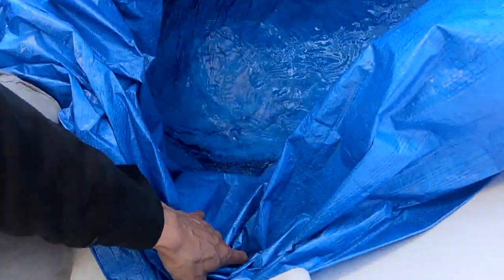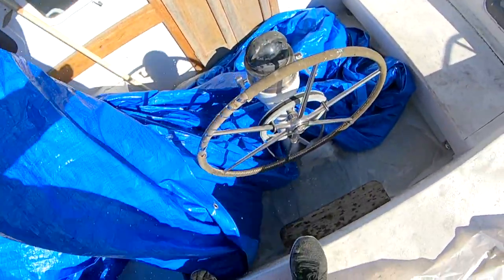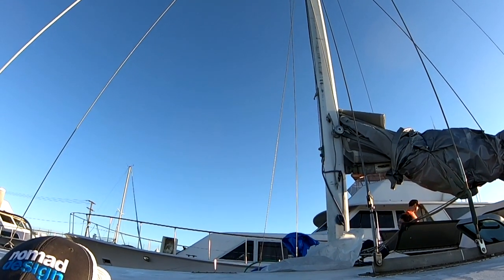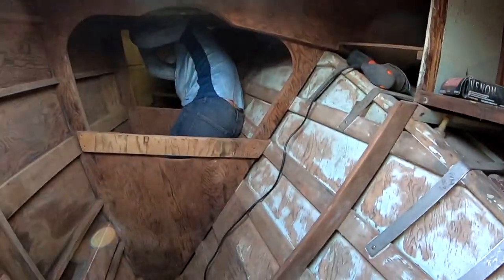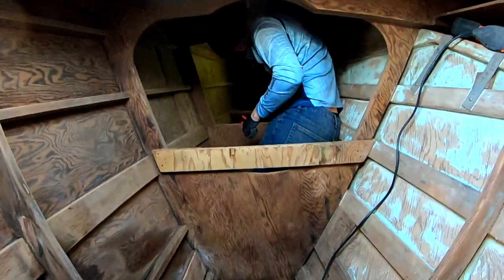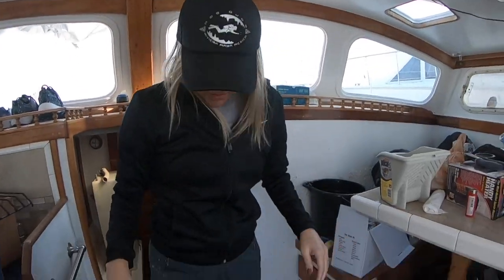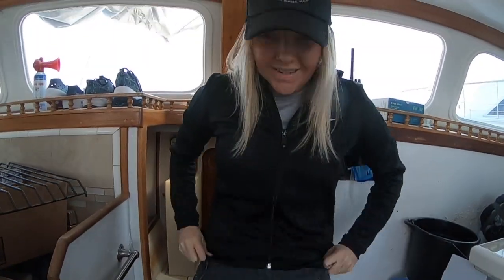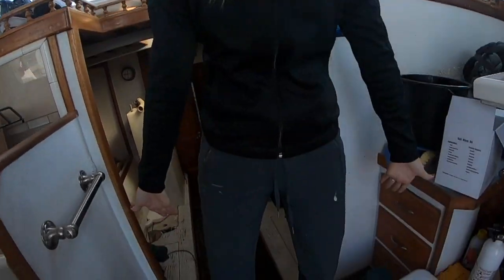Ep. 13 "Prime Time!" White Shark Sailing Trimaran Vlog S/V Refit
It's Prime Time! We've finally reached a point where we can start hitting sections with primer and paint. We've sanded about 1/2 of the boat and are ready to bring on the brushes! The quart can of Interlux 1026 sealer primer only went far enough to do the center section of the center hull and a small portion of the front section of the port side. We've purchased a couple more quarts and will continue on. Our neighbor did mention laying fiberglass down. so we'll see what we come up with next.

Camera Gear:
GoPro Hero7 Black
GoPro Over/Under Dome
Shotgun Mic
Aluminum Hero7 Vlog Case
Aluminum Mic Adapter Case
GoPro Mic Adapter
LED Light/Cold Shoe Mount
GoPro Session5
Aluminum Session Case
UV/ND Filters